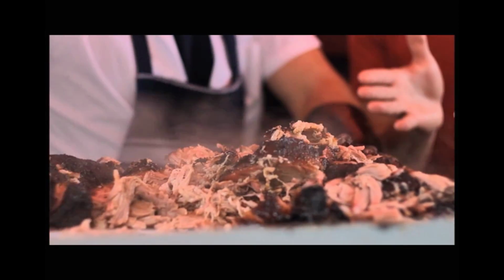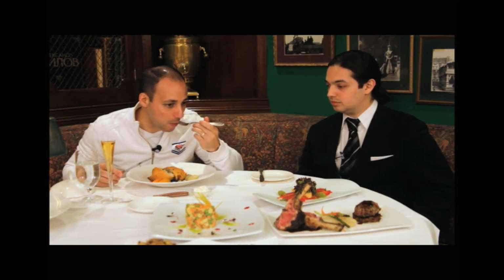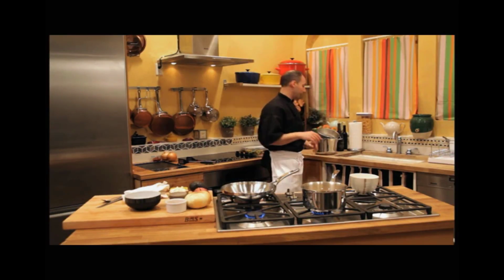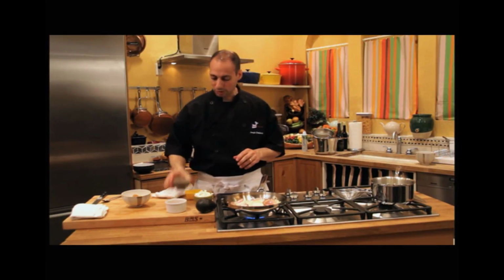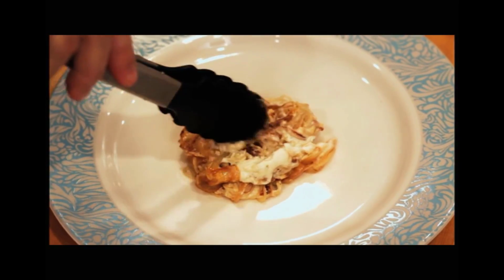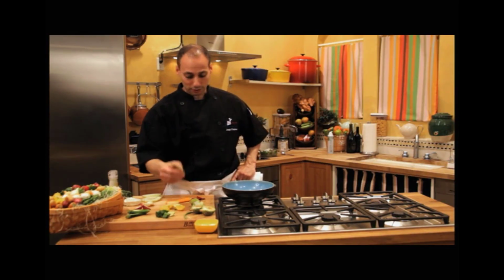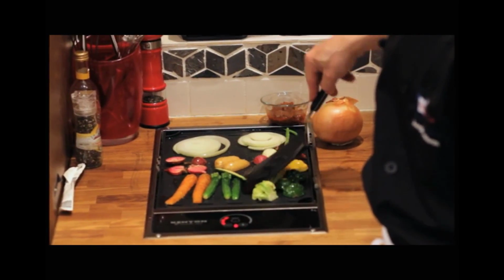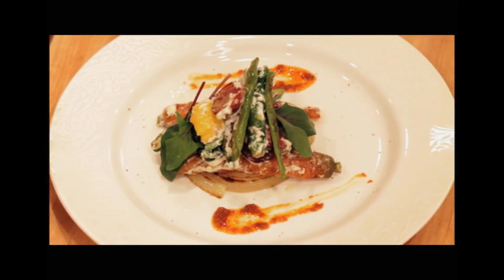Russian Cuisine/Taste This TV/Joe Ciminera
Chef Joe visits Fire Bird Restaurant in NYC and talk about gourmet Russian cuisine. The Chef Joe heads back to the kitchen to whip up is signature Asian Beef Dish and some other yummies.